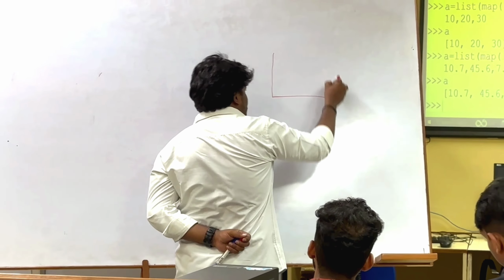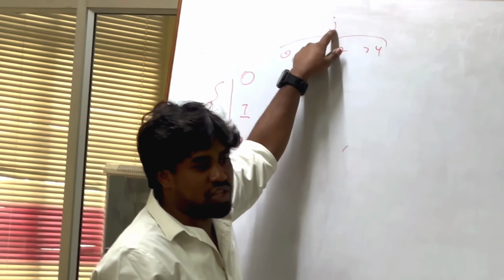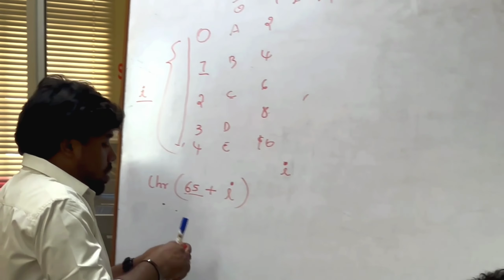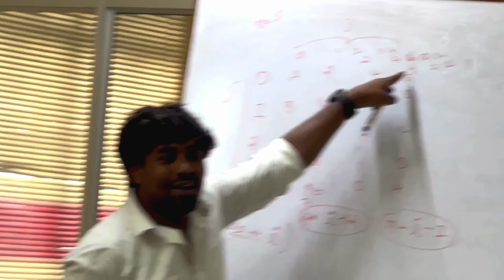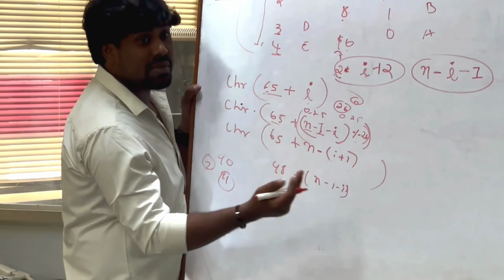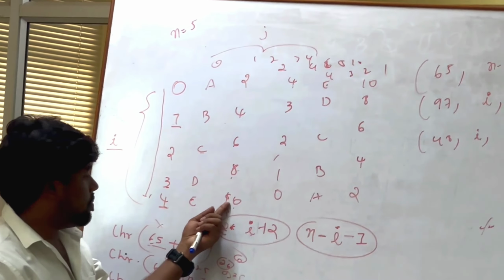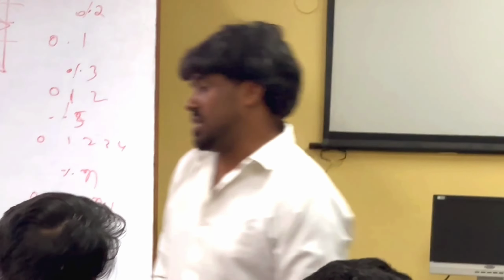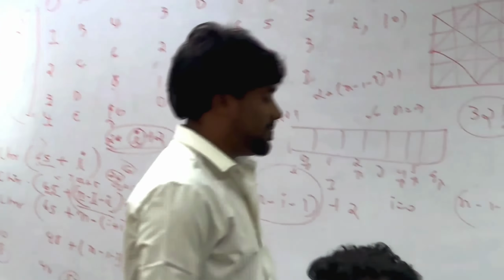How to think logic to draw any pattern with algebraic expression| tricks by Idris Mibweb | SkillBout